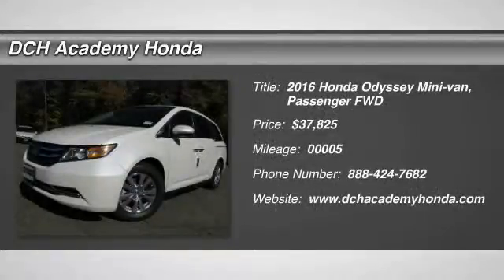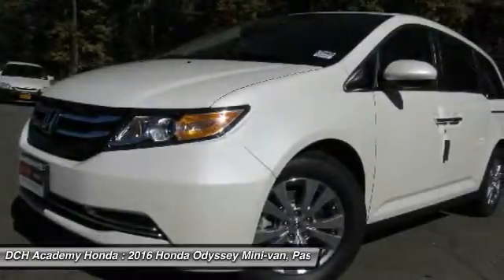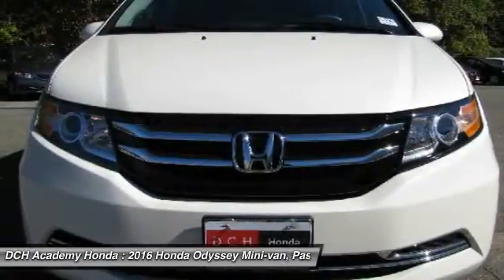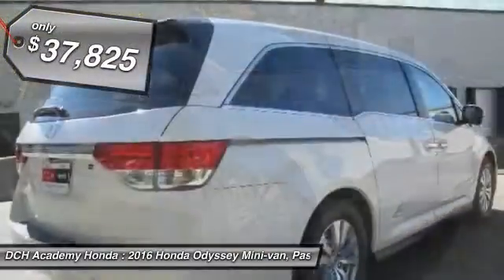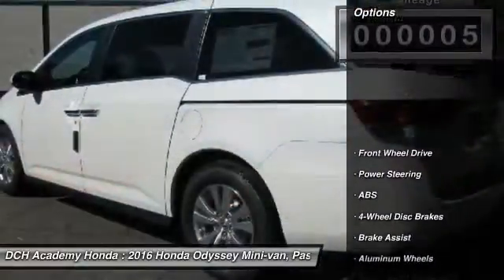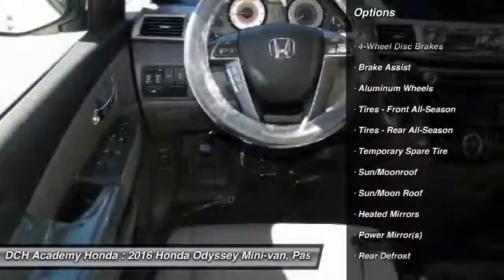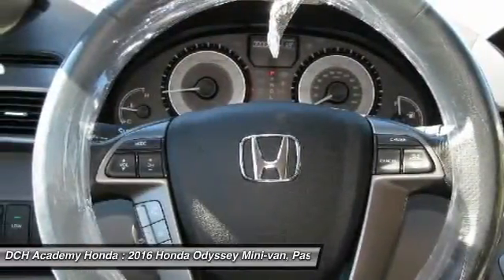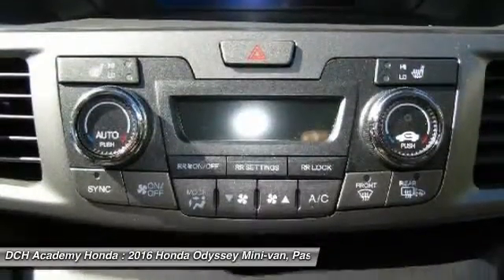2016 Honda Odyssey AH60621